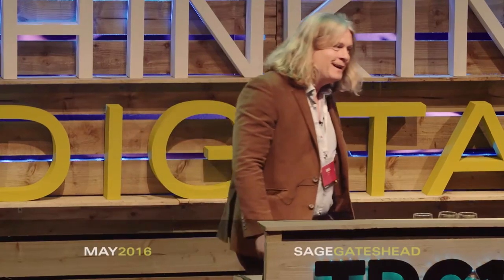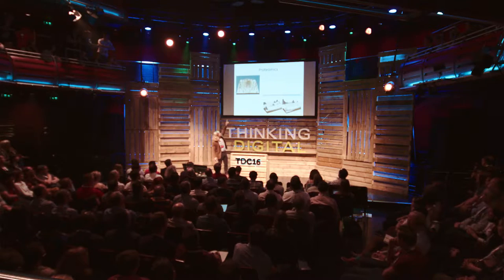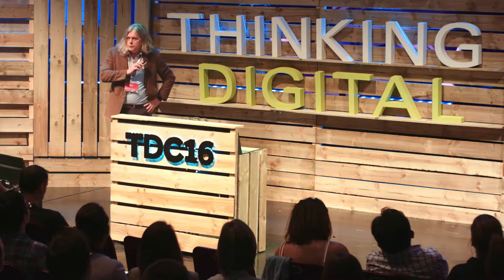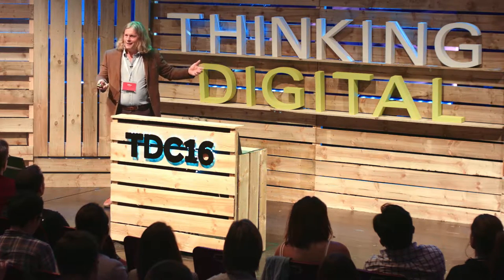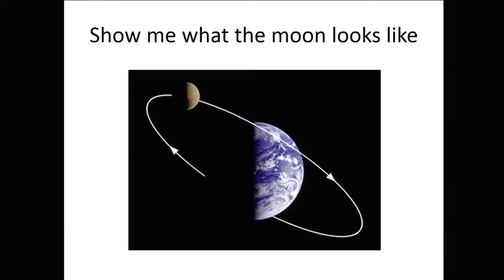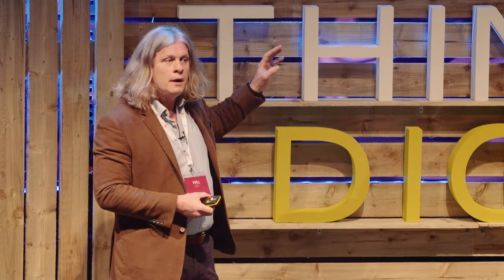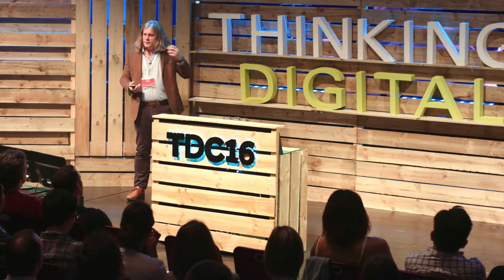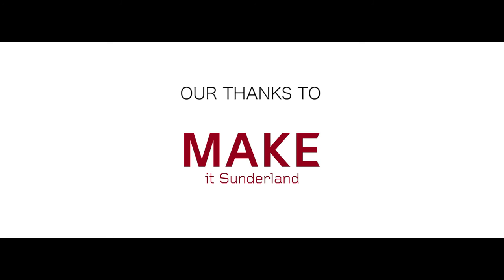Will Dracup: Sub-Prime Science? TDC16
Will Dracup, CEO of Bio Signatures talking at TDC16.

Sub-Prime Science?
Science is arguably the most important thing humans have invented. But
who hasn't wondered if scientists have lost the plot as they read yet another article about how the thing that was supposed to help cure cancer last week is now believed to cause the disease? Will Dracup attempts to explain why things are going wrong, how to fix it, and what an amazing future might be around the corner if we can.